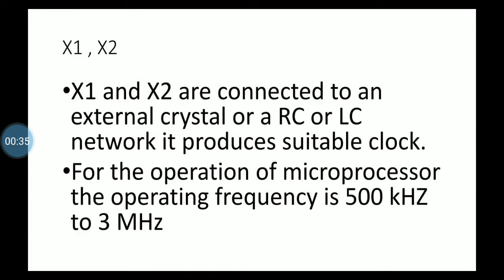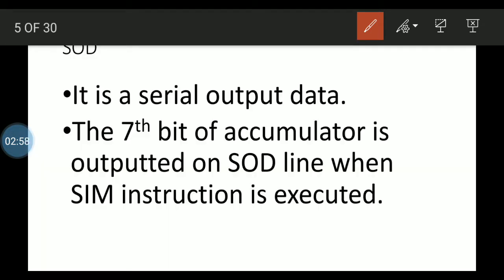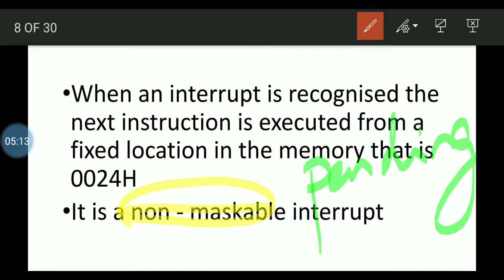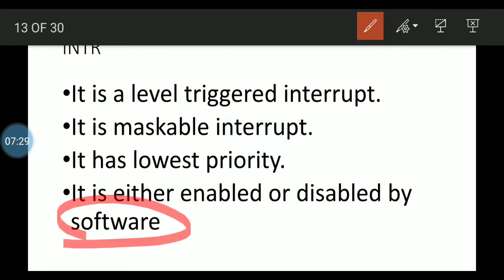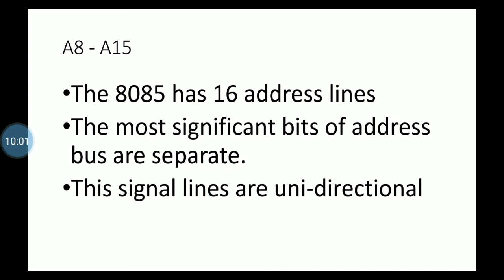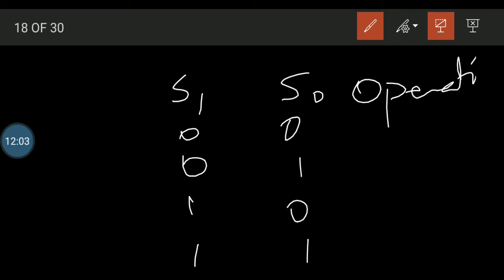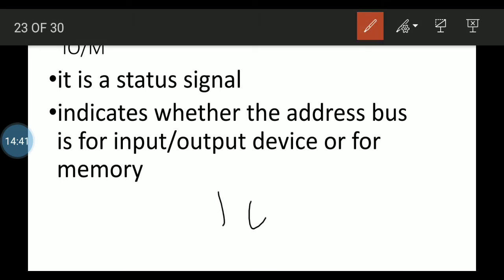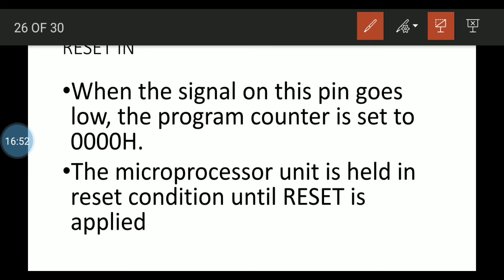40 pin functions | 40 pins functions and explaination